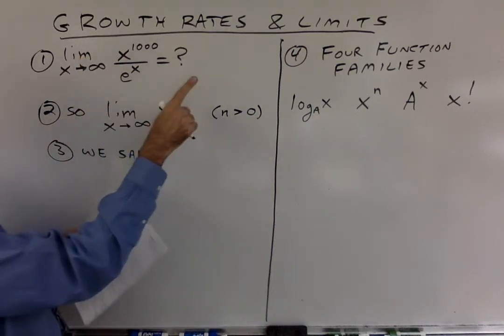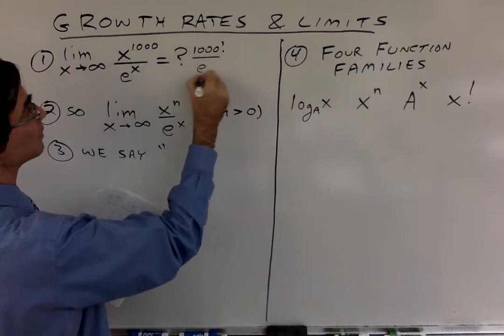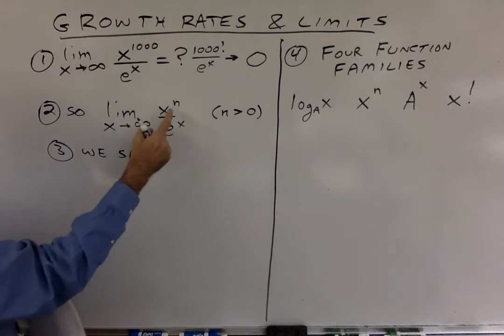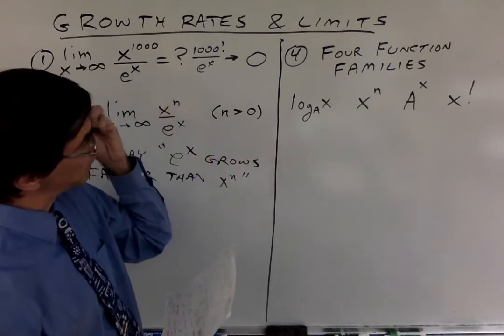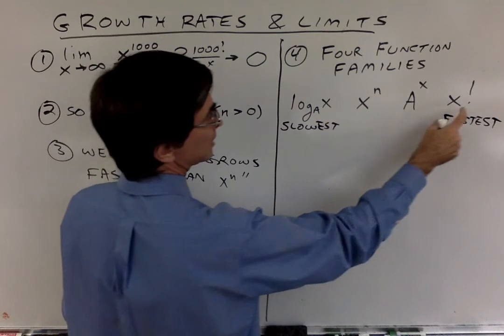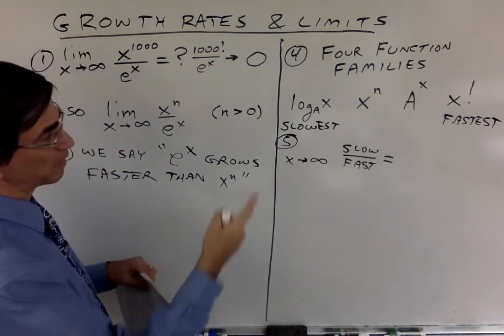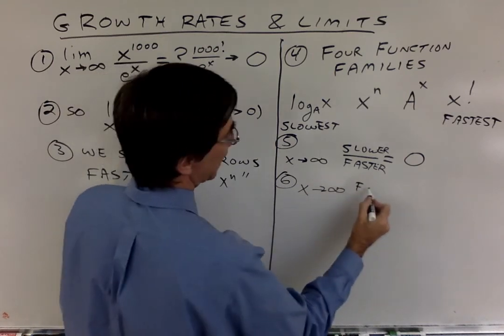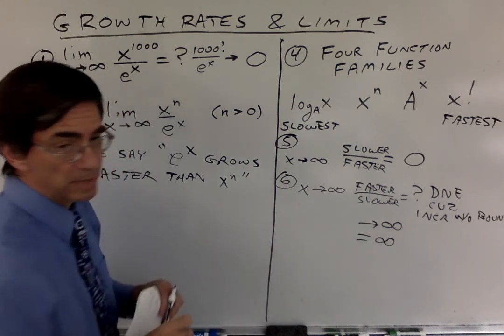Growth Rates & Limits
Ranking 4 function families by growth rate and using that to evaluate certain limits.